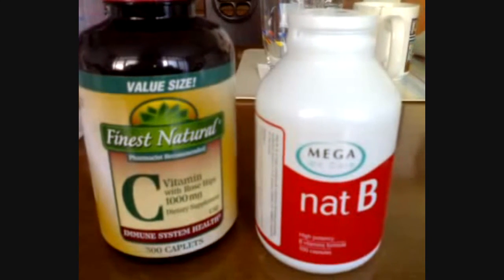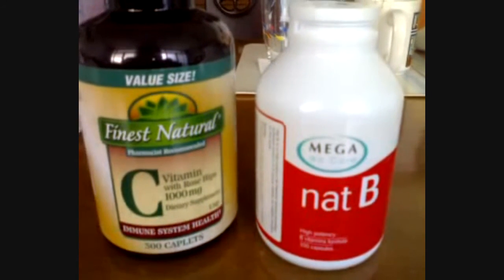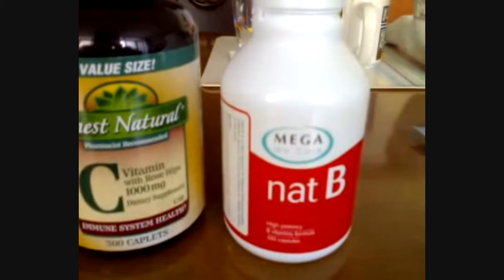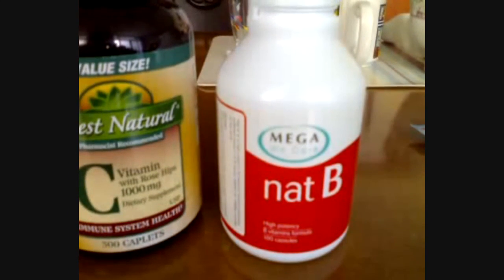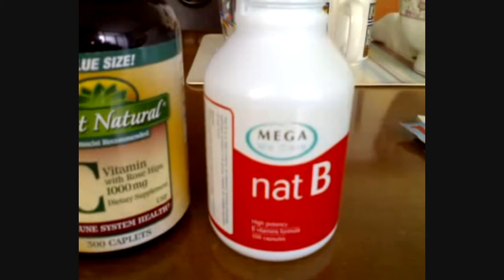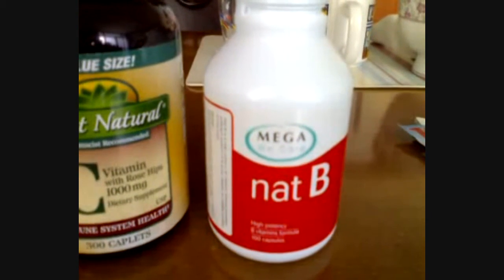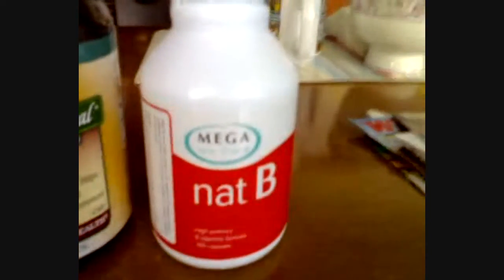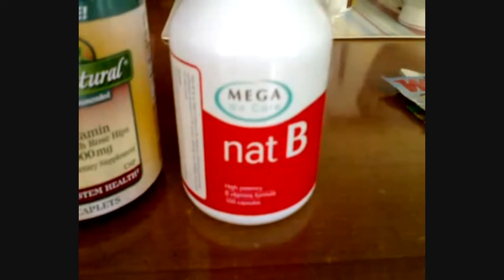Vlog 254 - Which Is Bigger, B Or C?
So do you guys take extra stuff to keep your body healthy?